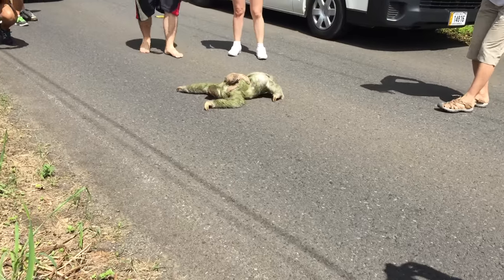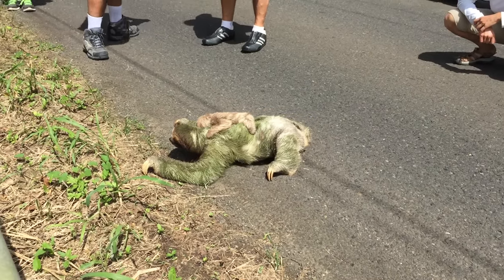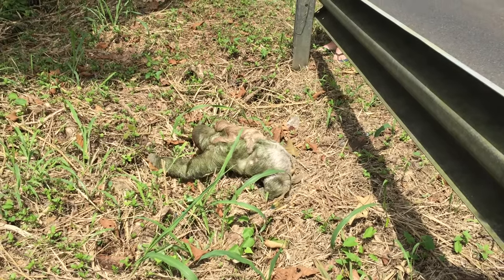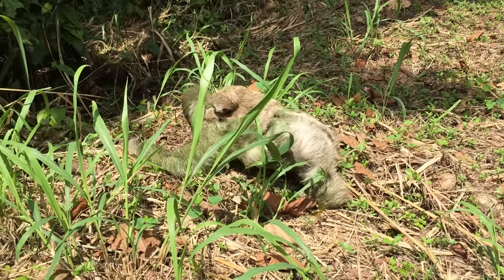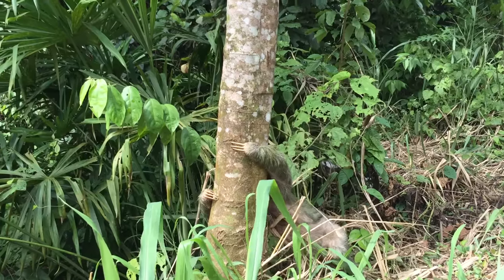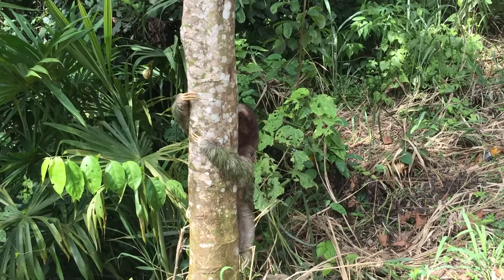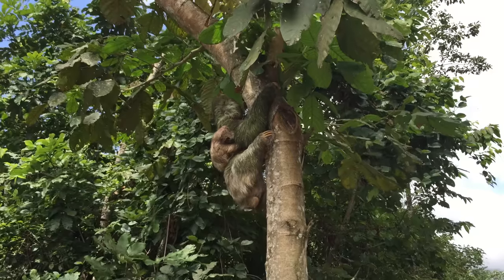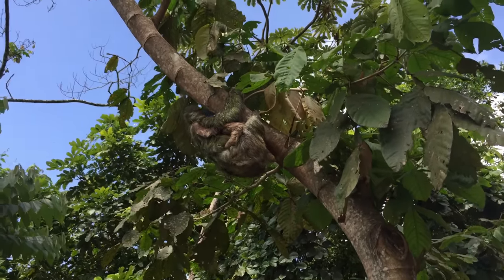Sloth with Baby, Crossing Road in Costa Rica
Three-toed sloth carrying baby on her back stops traffic on the road out of La Fortuna, heading towards San Jose. Once the mother reaches the tree, watch the baby instinctively switch positions to the mother's belly just as she starts to transition from climbing vertically to scaling upside-down, underneath a limb.